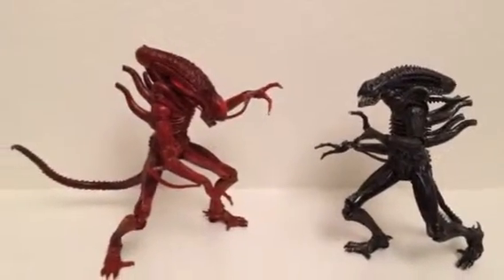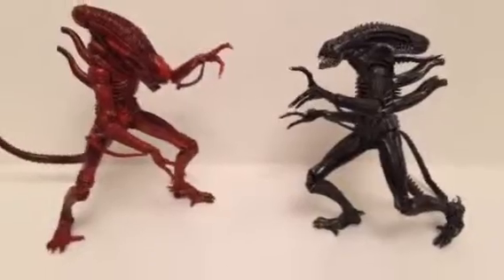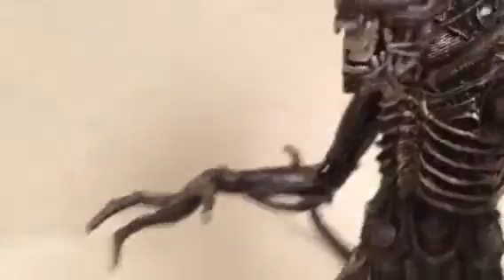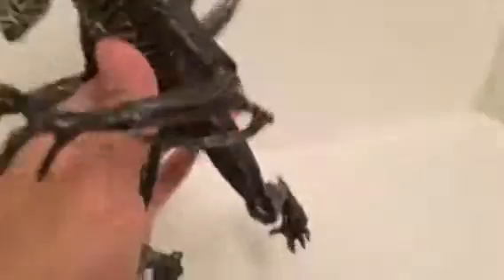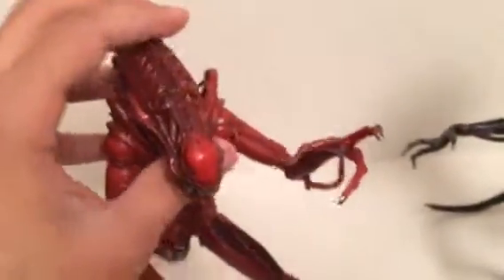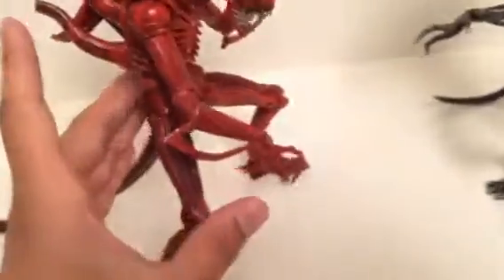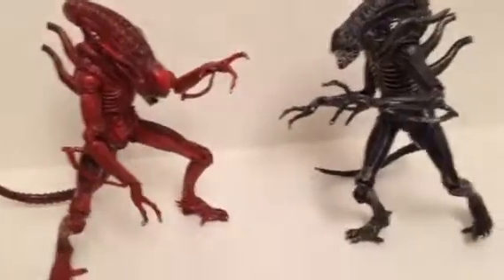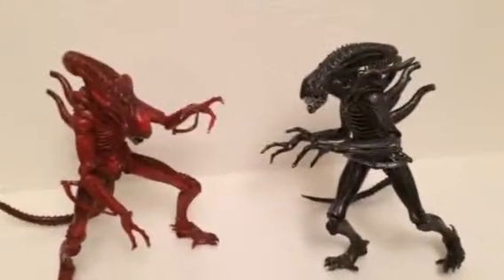Aliens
Aliens vs read aliens

Toys collectibles channel 👊

My rating for these figures 10 out of 10

Be part of my fan page on Facebook at toys collectibles channel 👊